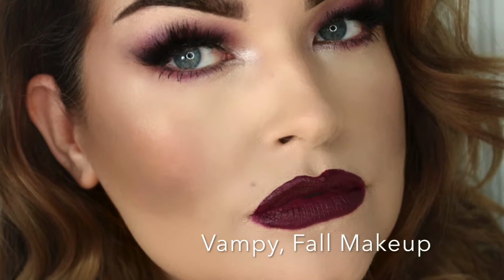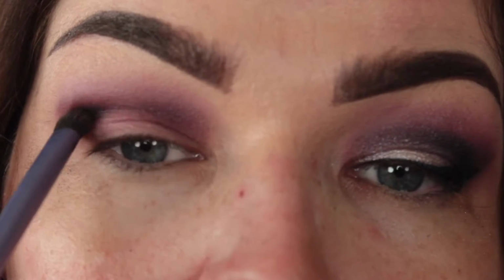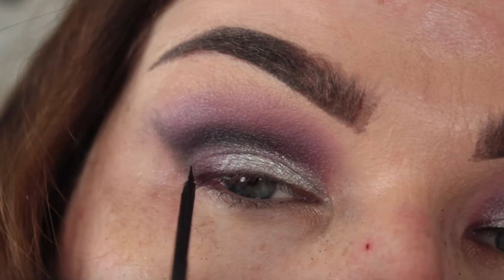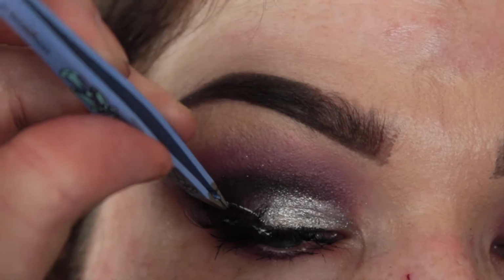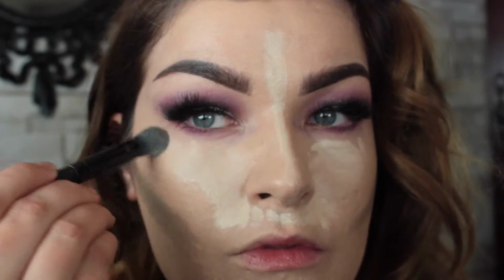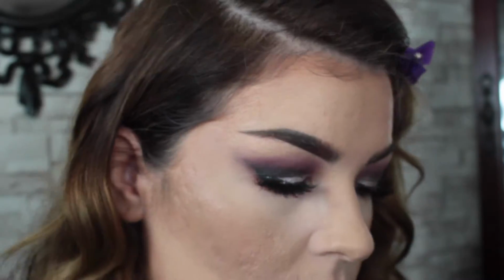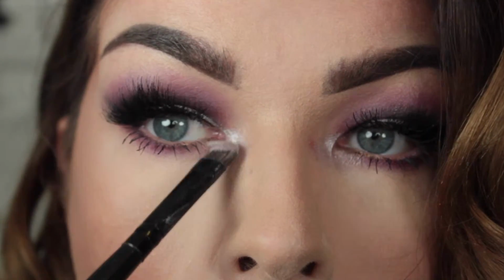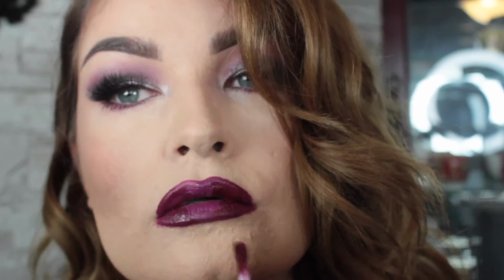Vampy Fall Makeup Tutorial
Hey Friends,

Check out this super dark, vampy look!

x0 Rachael